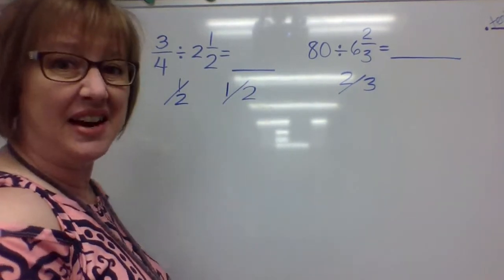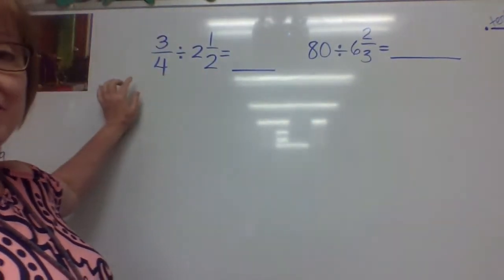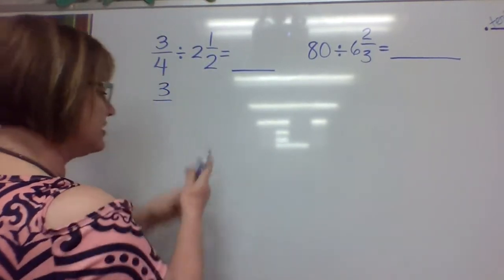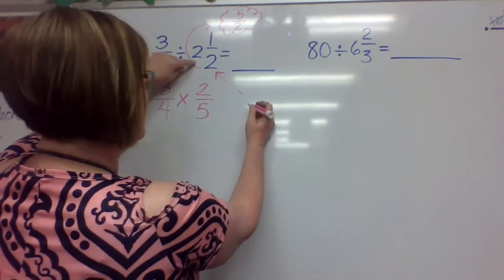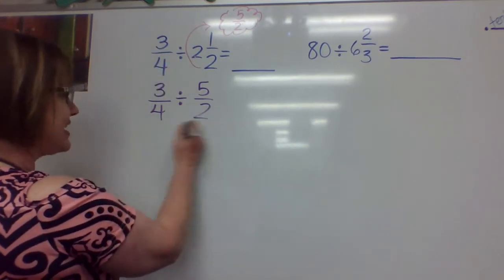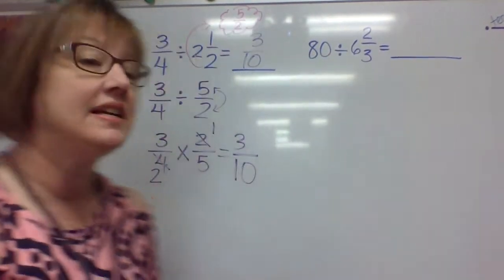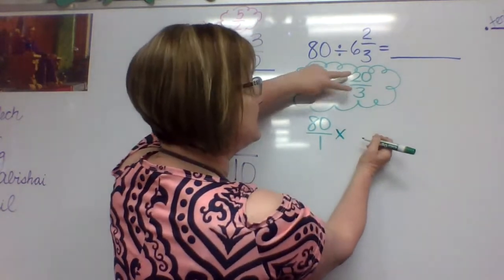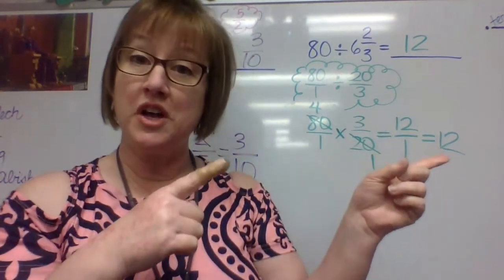leopards 233 234 lesson